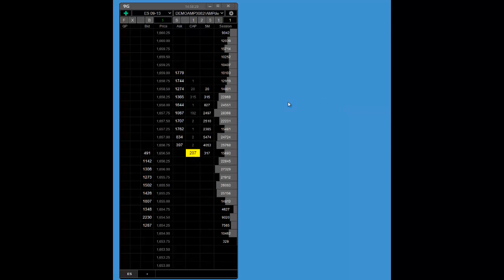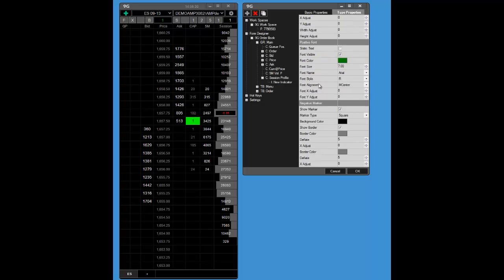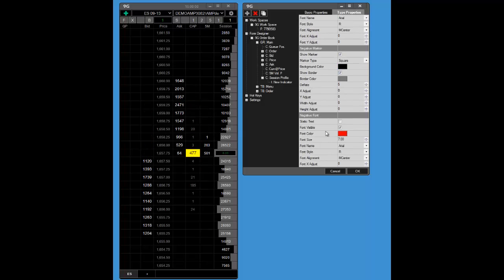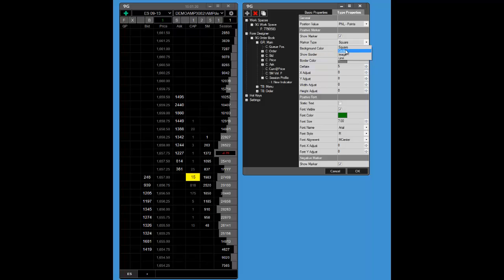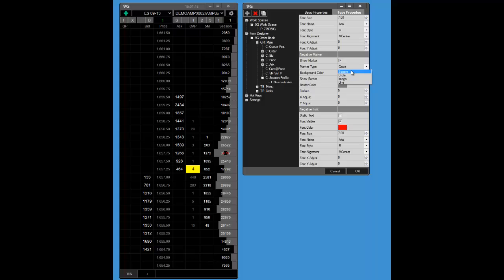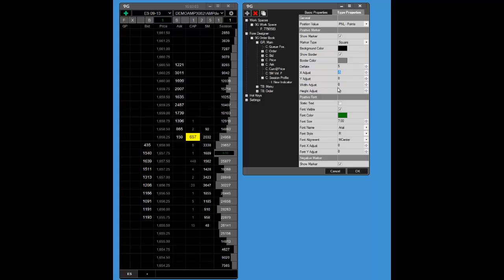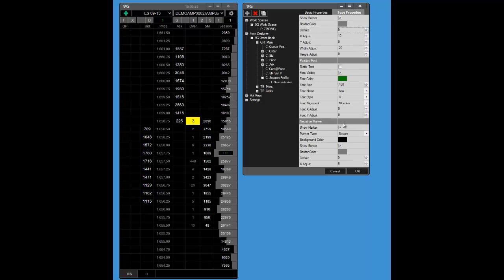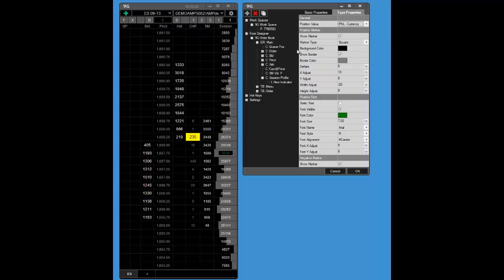9G Position Marker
Position Marker Indicator on 9G